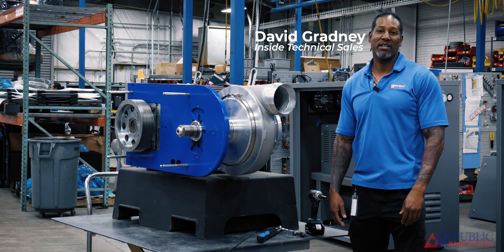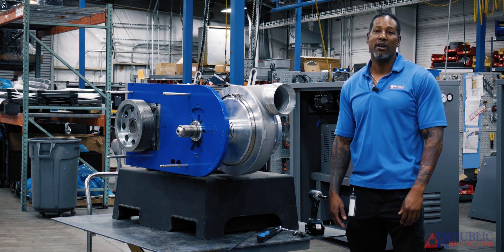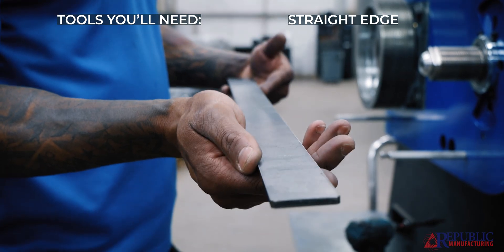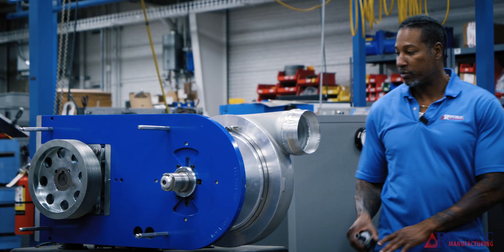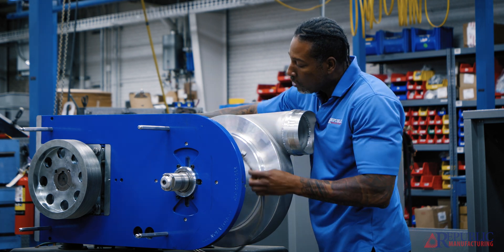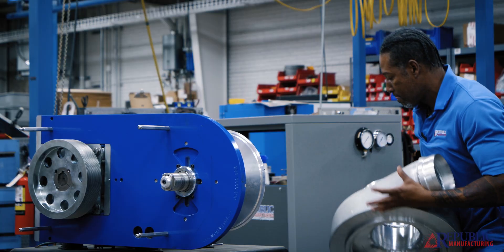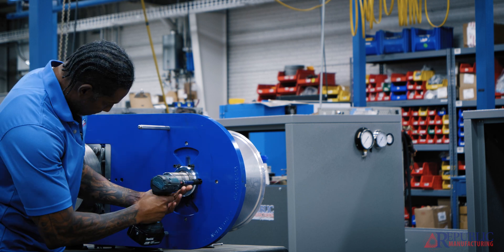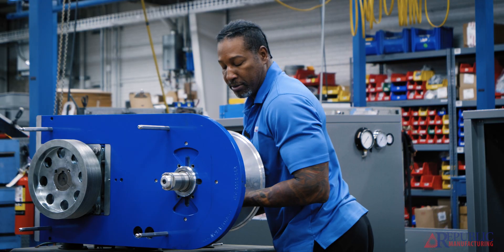RB4002 Centrifugal Blower Bearing Housing Installation Tutorial | Republic Manufacturing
Timestamps:

0:00 Intro
0:10 Tools You'll Need
0:22 Removing the Bearing Housing Assembly
1:04 Installing the Bearing Housing Assembly
2:23 Recap
2:41 Conclusion